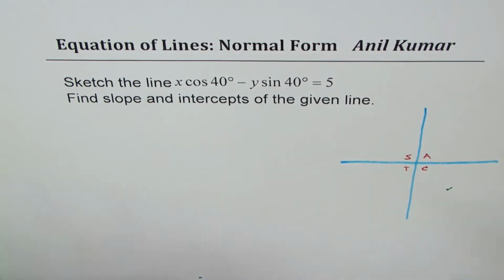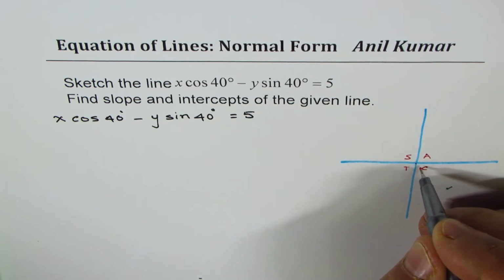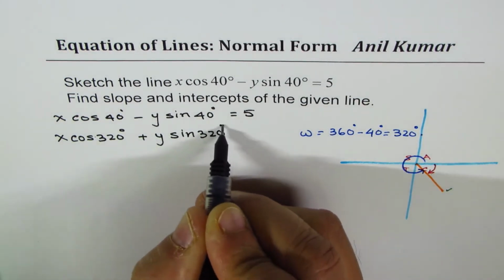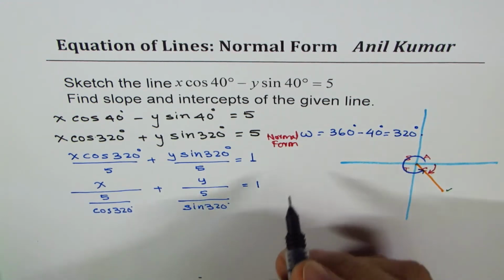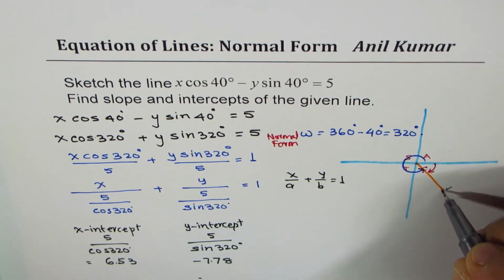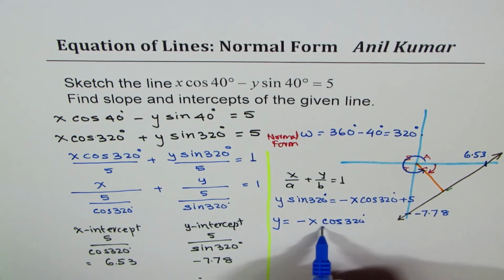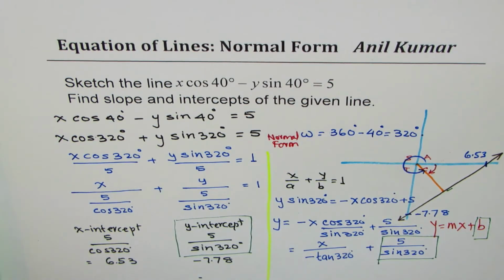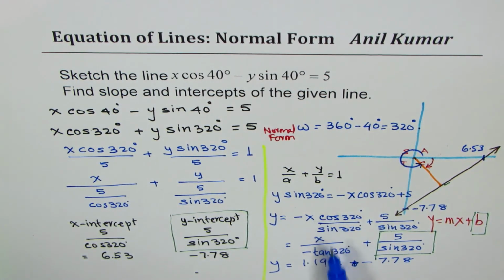Sketch Normal Form Line x cos40 - y sin40 = 4 find intercepts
Relate Normal Form to the Intercept Form of Equation